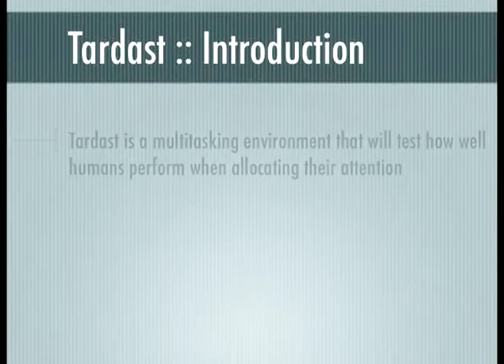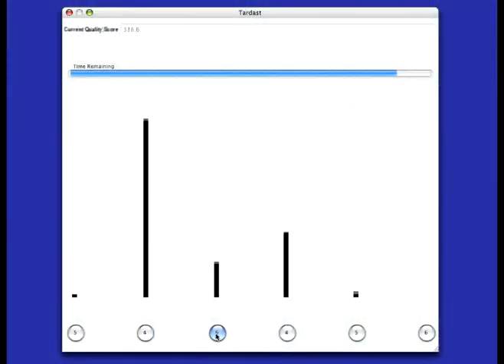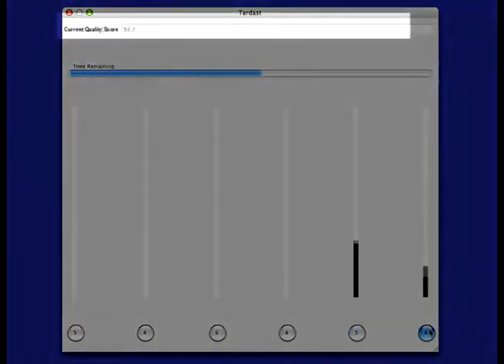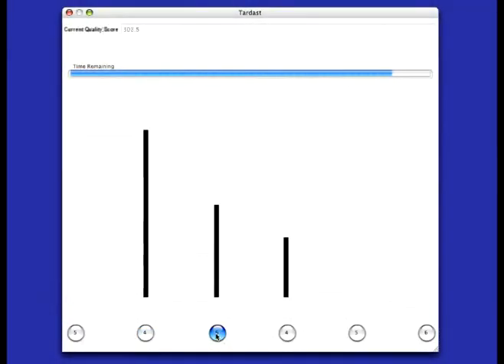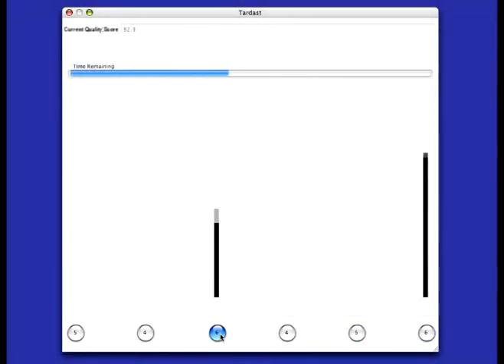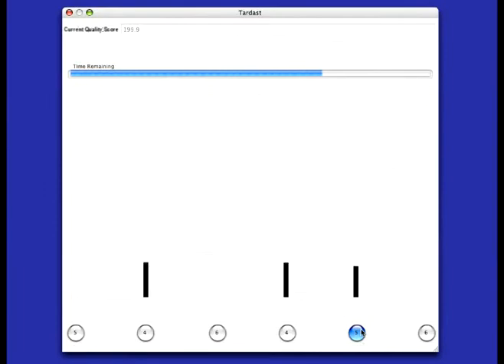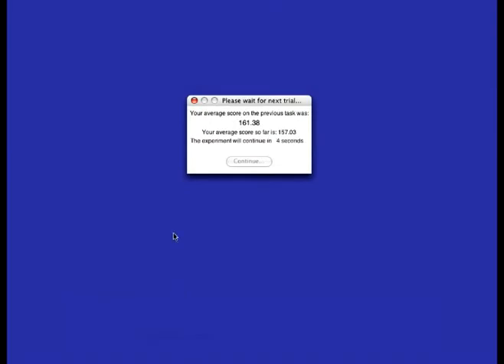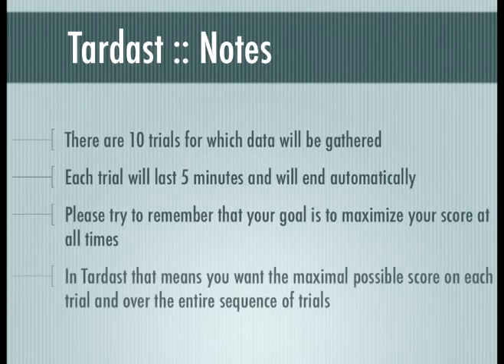Tardast Multitasking Environment: Local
Shakeri and Funk's Tardast Multitasking Environment, as documented in Neth et al. (2008). This version demonstrates the environment operating with local feedback.